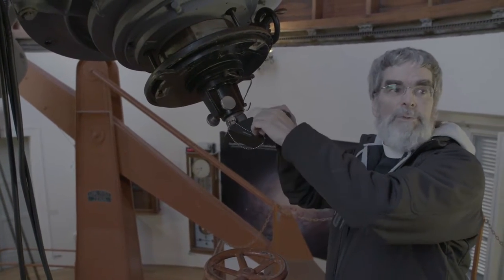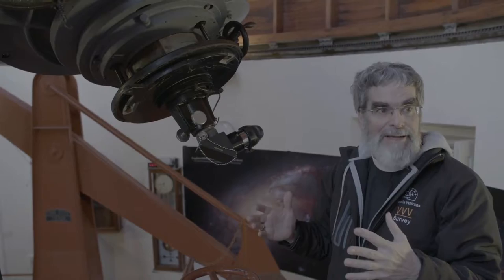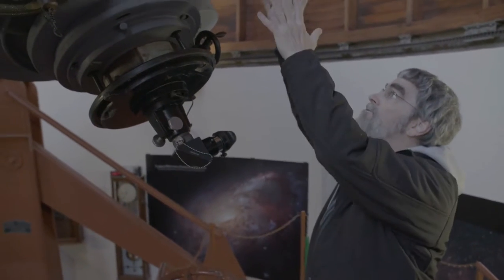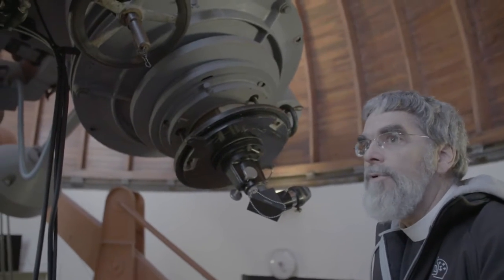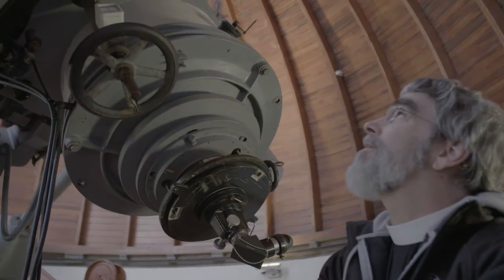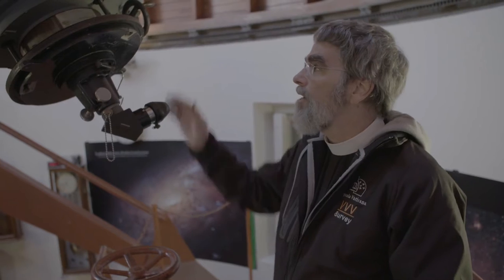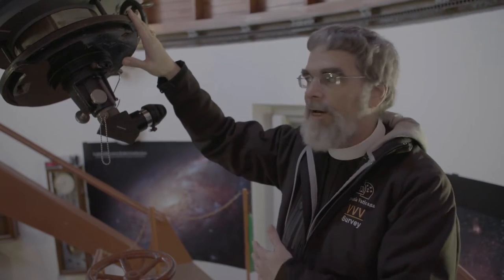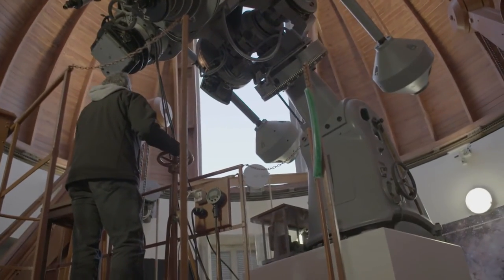Guy Consolmagno: Extra footage 2 🔴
Content by: VPRO

Publication Date: 1 January 1960

Description: Guy Consolmagno showing an antique telescope at the Vatican observatory; looking at the moon at night; telescope images of the moon.

Contributor Information: Guy Consolmagno